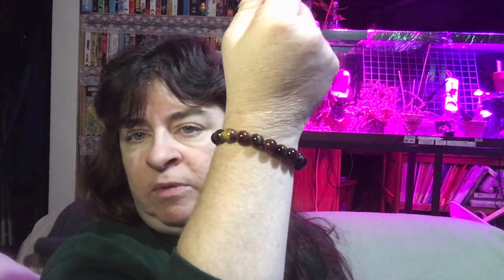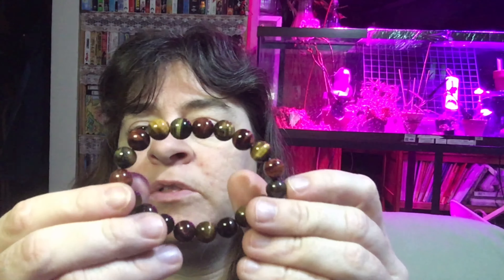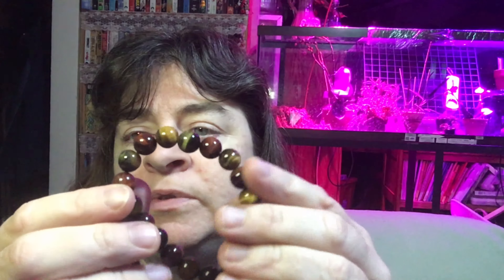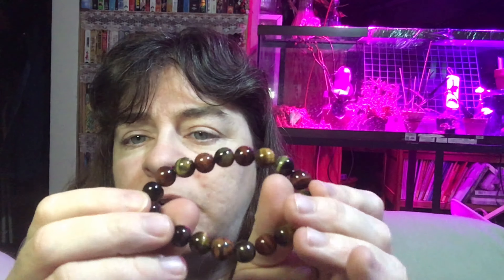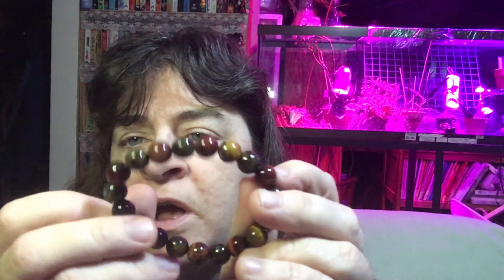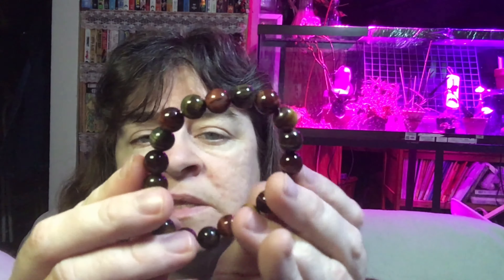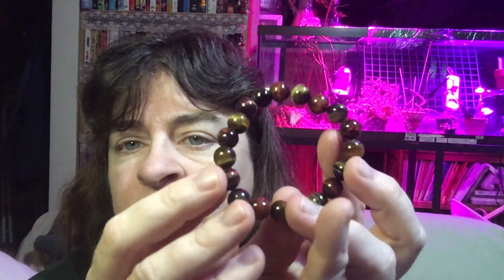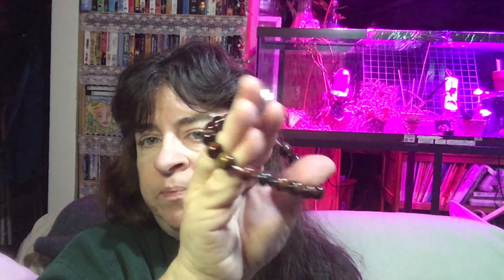Casoty Tiger Eye And Obsidian Prayer Beads 10mm Bracelet Review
Sheri Ann Richerson from ExperimentalHomesteader.com talks about the Casoty Tiger Eye And Obsidian Prayer Beads 10mm Bracelet that she received for review.